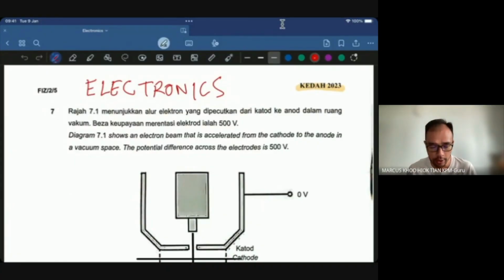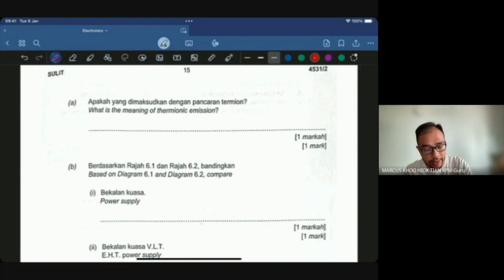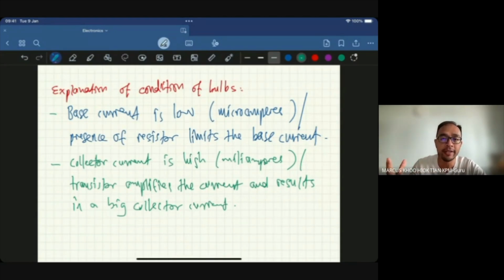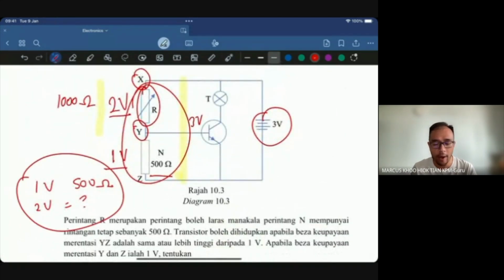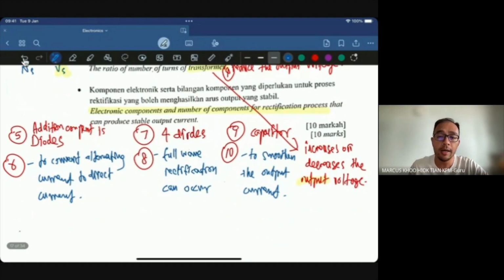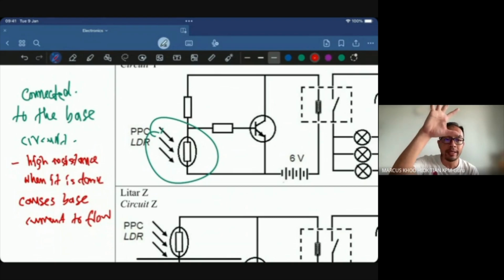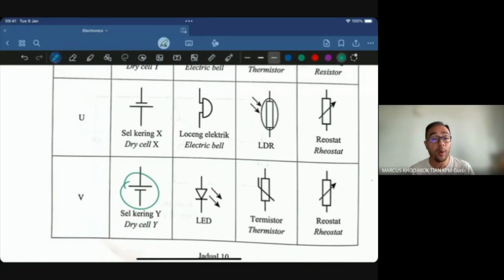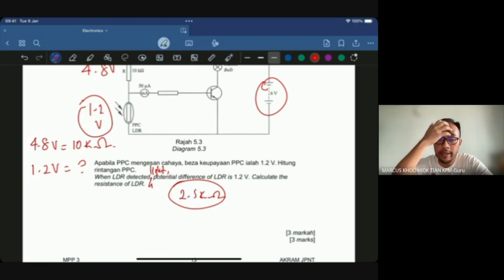Road to Physics SPM 2023 Part 5: Electronics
Final lesson in 2023!

In this video, we discuss several Paper 2 questions from 2023 Trial Exam Papers from different states and schools on the topic of Electronics.

Trial Exam Papers covered in this video:
Kedah
Perlis
Kelantan
Melaka
Negeri Sembilan
Pahang
Pulau Pinang
SBP
SMKA
Terengganu

Keep on practicing and honing those skills, students! Have a blessed New Year 2024, and all the best for your SPM!